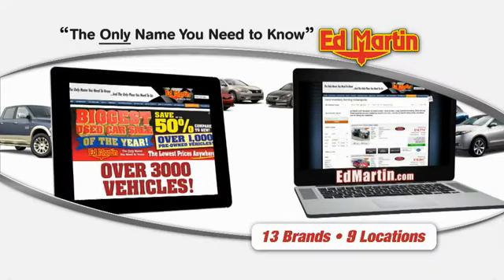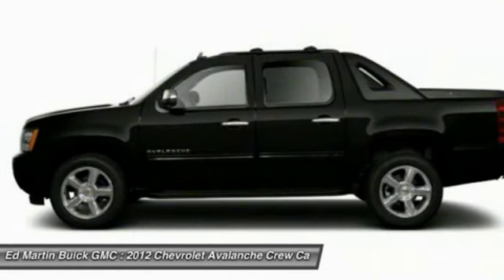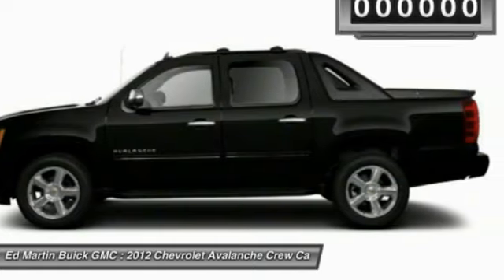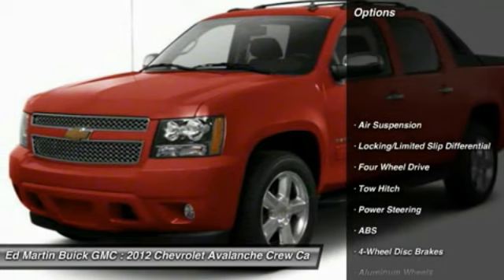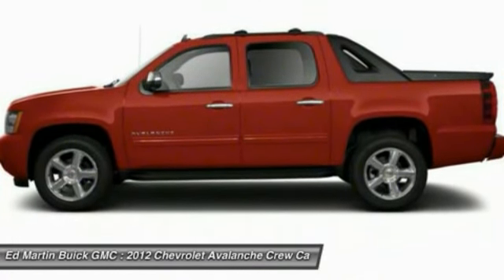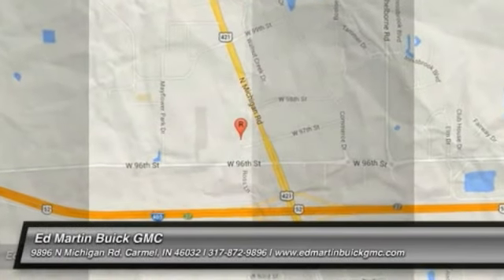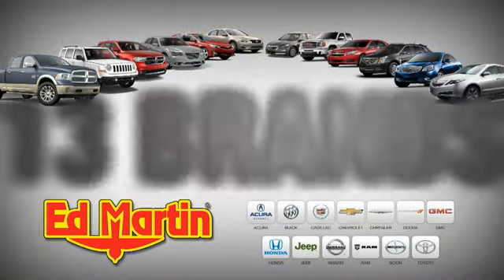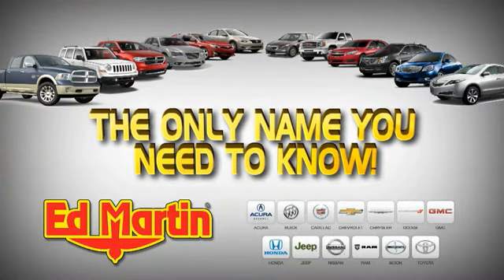2012 CHEVROLET AVALANCHE Carmel, IN 550973A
2012 CHEVROLET AVALANCHE Carmel, IN
Stock# 550973A

Want to save some money? Get the NEW look for the used price on this one owner vehicle. Previous owner purchased it brand new! It is nicely equipped with features such as 4WD and 6-Speed Automatic. Don't get stuck in the mudholes of life. 4WD power delivery means you get traction whenever you need it. Ed Martin... The Only Name You Need To Know!